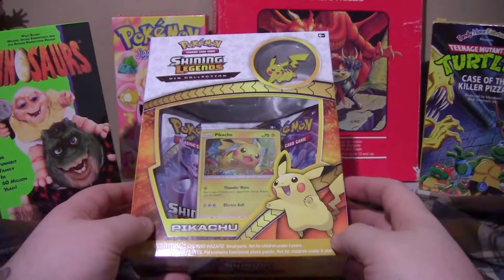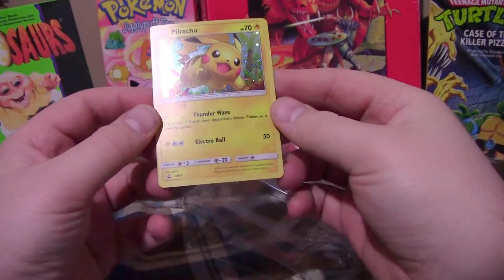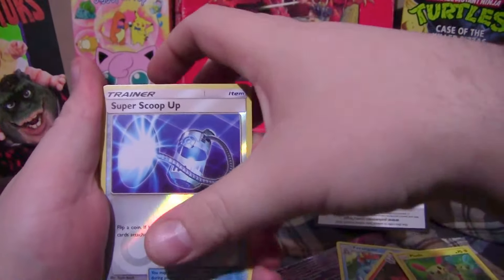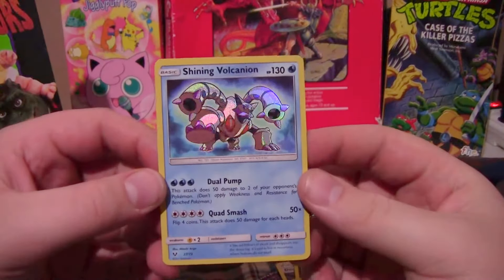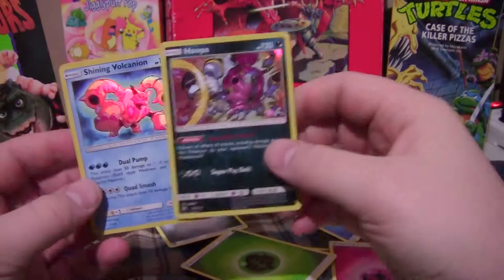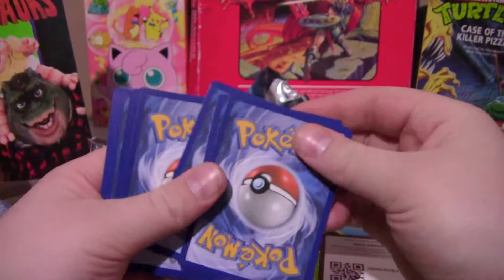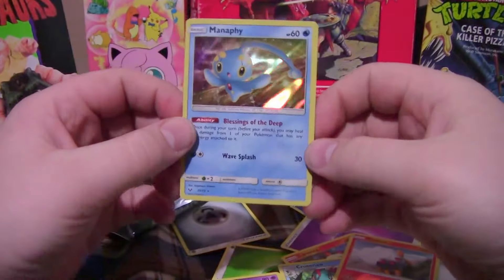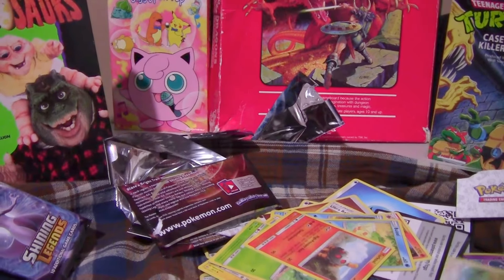Opening Pikachu and Mewtwo Promo Boxes! Shining Legends Pin Collection!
In a world where an adult sized 6th grader stumbles across a means of income, and is left to his own devices.